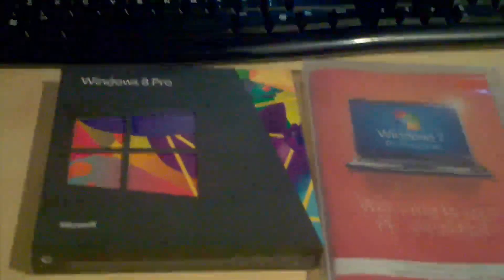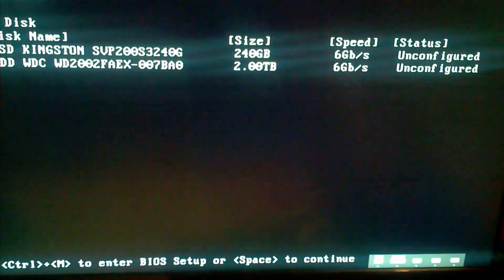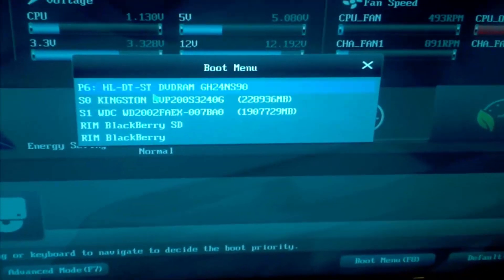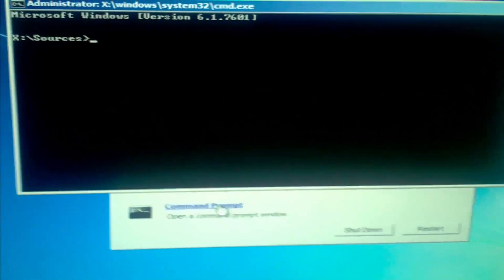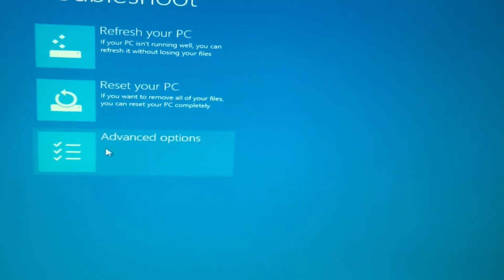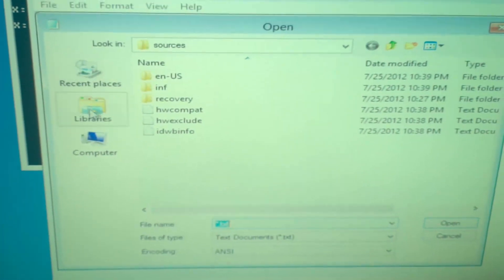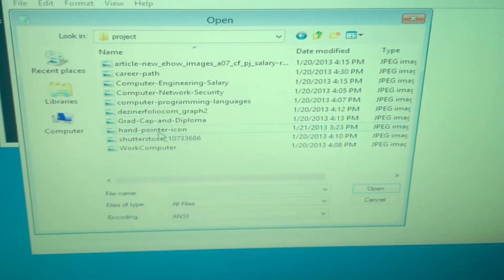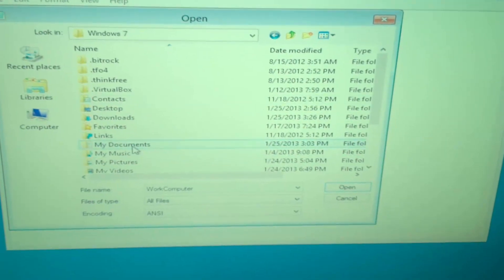How to Back Up Your Files When Your Computer Won't Boot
Requirements:
1) A Windows 7/8 Install Disk
2) Flash Drive/External Hard Drive (more space = more things you can save)
3) PC that still has power and a CD Drive. As long as your pc turns on when you press the button this tutorial works

The purpose of this is so that you can backup important files (pictures,videos etc) to an external flash drive/hard drive. If 1 file is messing up your pc, you can also use this method to fix a certain file(s)

I would suggest bookmarking this on a smartphone or tablet, or writing down the link somewhere safe so you can revisit this.

**Anybody curious about my PC**
My PC is custom made (by me) here are the specs:

SPECS:

MOBO-Asus P9X79 Pro
Ram- 32GB of Kingston HyerX Genesis @1600mhz
Memory- Kingston 240GB SSD
            - Western Digital Caviar Black 2TB
Case- Thermaltake Level 10 GT Snow Edition

THUMBS UP!